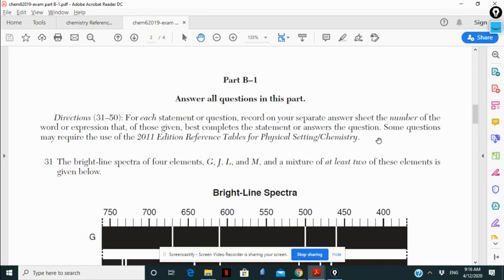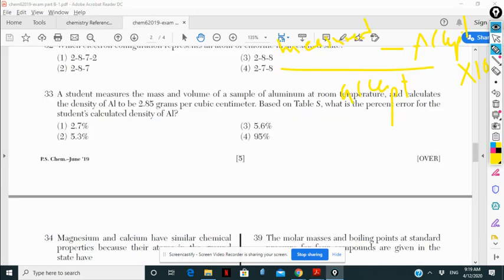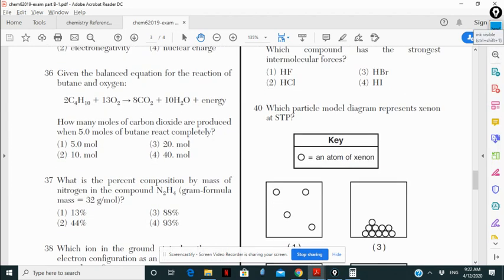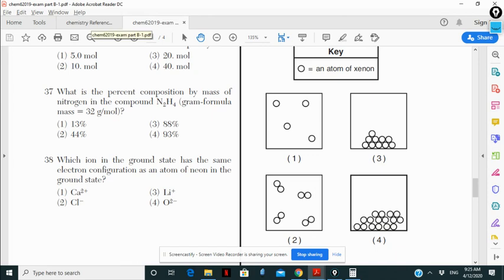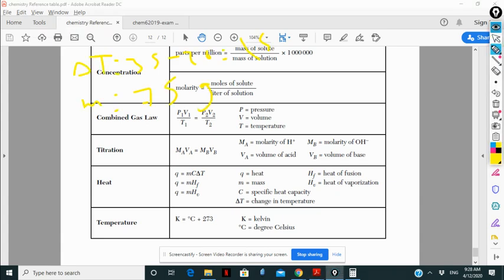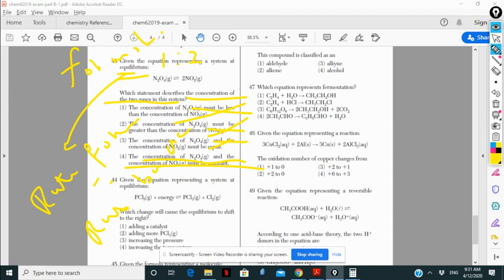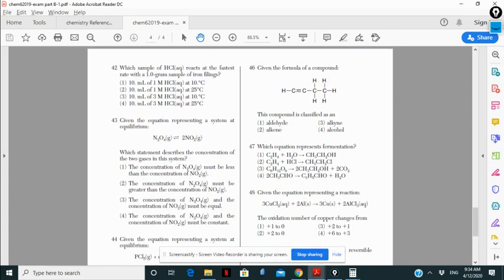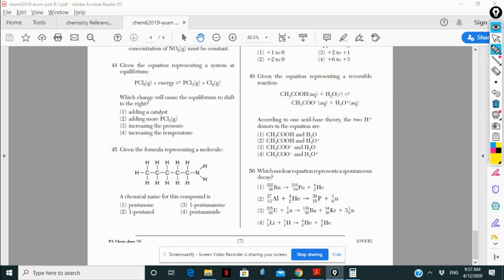Chemistry Regent June 2019 Part B 1